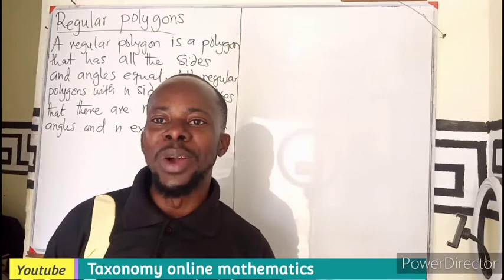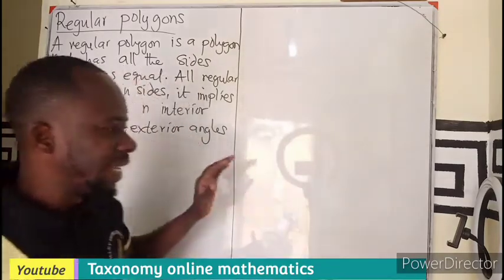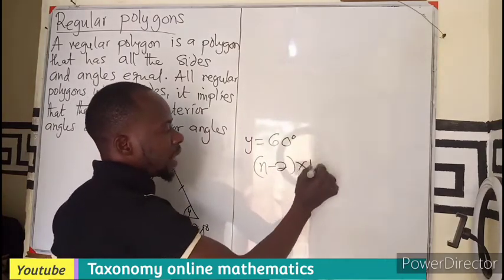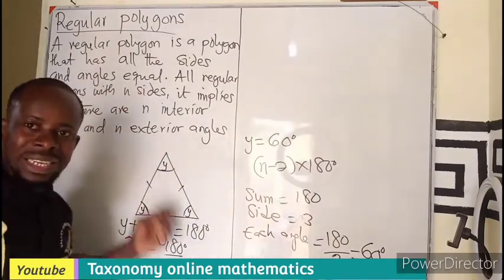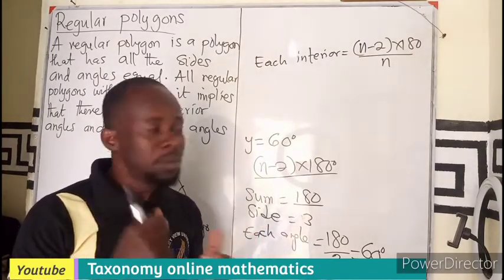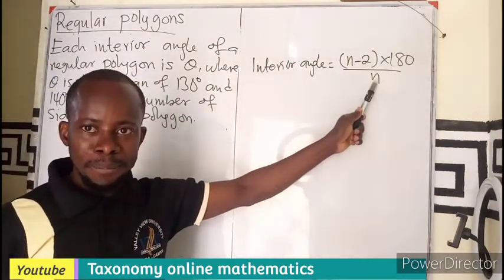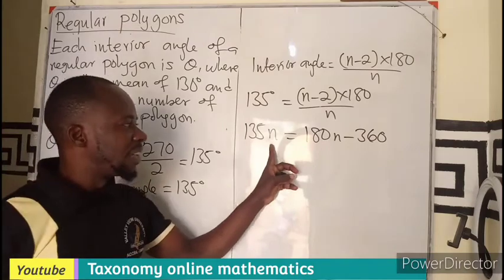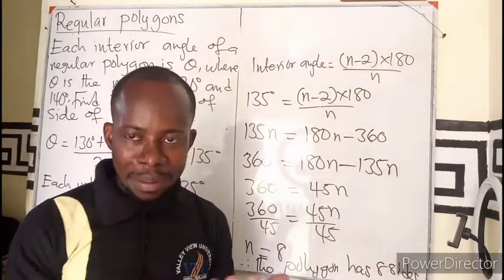Regular Polygon: Interior Angle of a Polygon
In this video, we will discuss how to find the interior angle of a regular polygon. onlinemathematics gakpofredyaw taxonomyonlinemathematics onlinemathstutor #